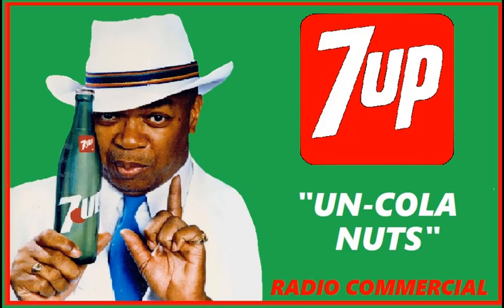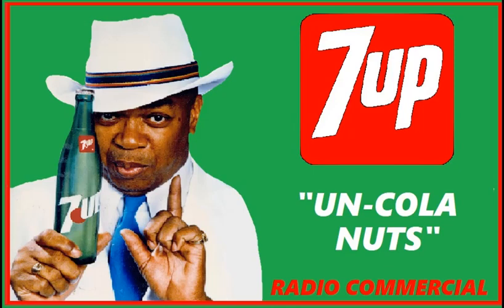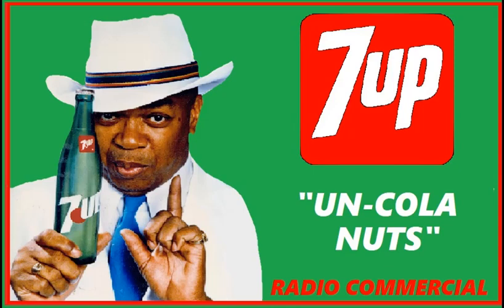RADIO COMMERCIAL - 7-UP "UN-COLA NUTS"